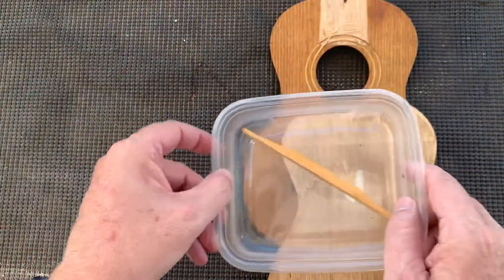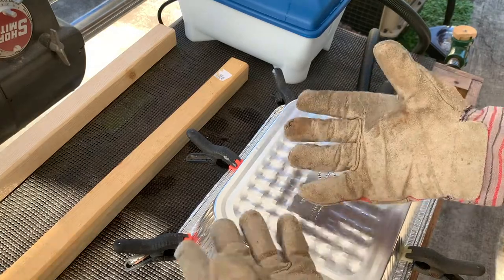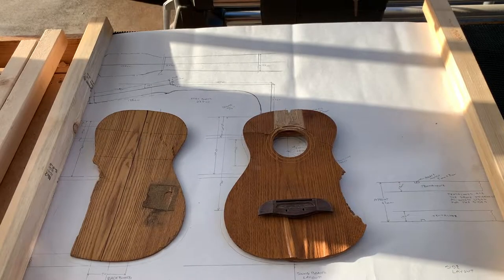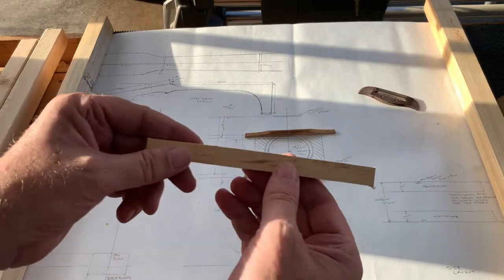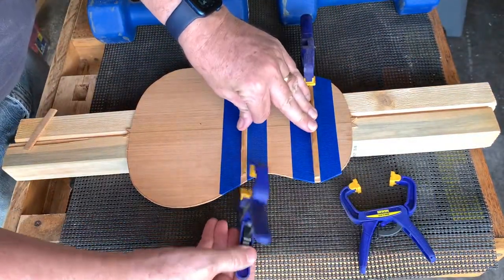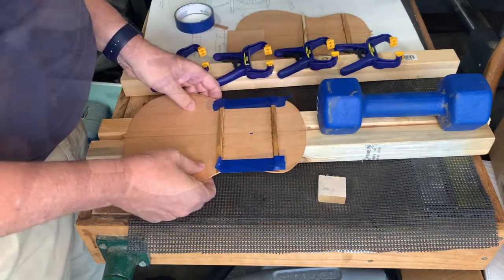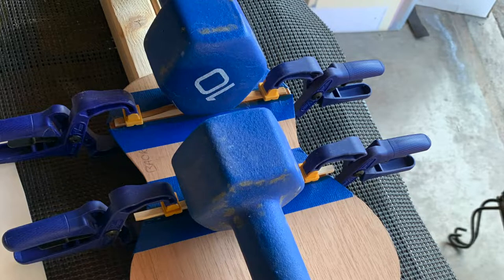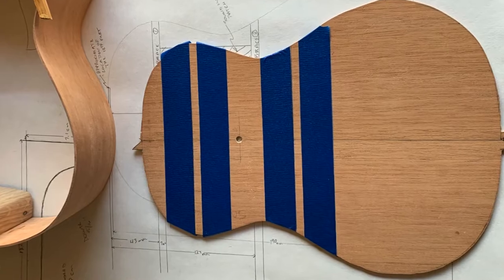The Old Parts are Salvaged, the New Uke takes shape - Episode 4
At long last, I am putting the new soundboard and backboard together. I was not able to complete the assembly of the body of the ukulele but that will be completed in the next video.

In this video, I recommend a video that shows a master guitar maker Michael Greenfield, a musician who began tuning, repairing, restoring, and making guitars in the 70s, and his apprentice at work. It is from Making a Guitar | Handcrafted Woodworking | Où se trouve: Greenfield Guitars and the link is

It is well worth watching the entire video.

I also use a Rockler Steam Bending Kit w/FREE Steam Box Plan, Hinges, and Latch. The kit contains all the hardware and fittings you need to bend wood to your will, including a steamer and a plan for building your own box.